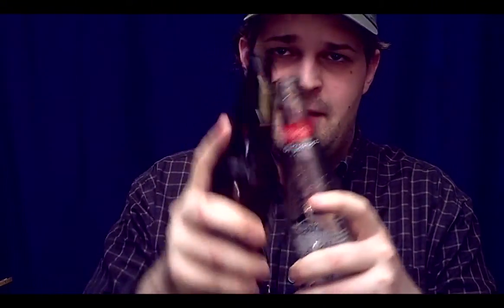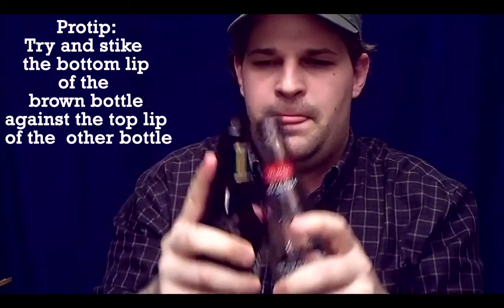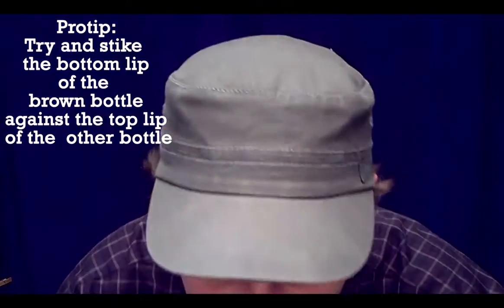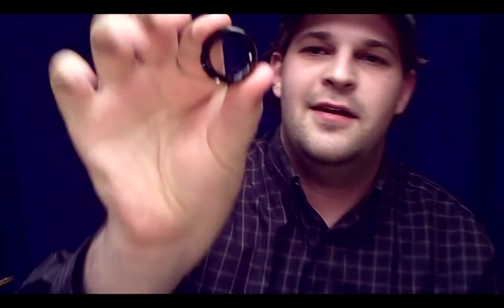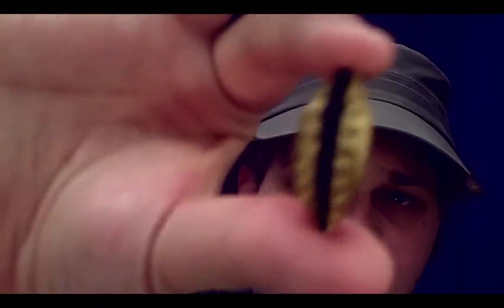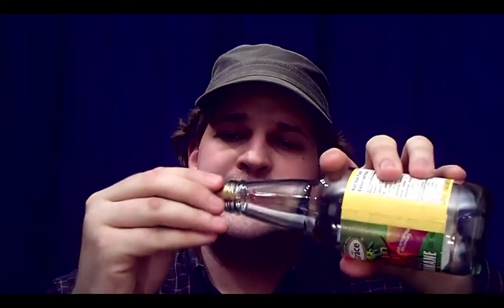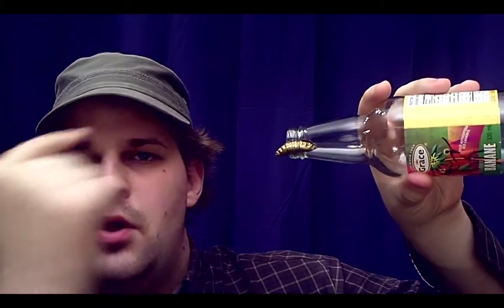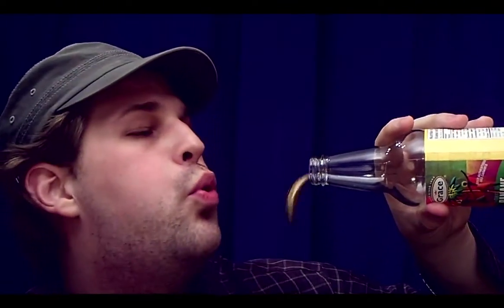Bar Scams & Bets: Beer Bottle Wedding Ring and the Bottlecap Blowjob: Get Free Drinks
How to perform the beer bottle wedding ring and bottlecap blowjob scams.  The Ring trick actually makes some pretty good hobo jewelry once you sand it down.

This can win you some free drinks or easy money.